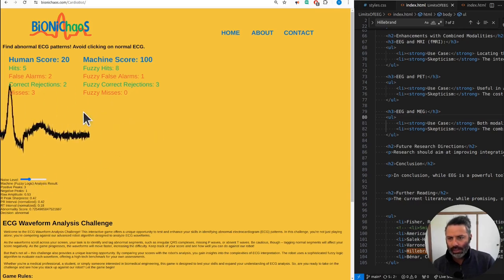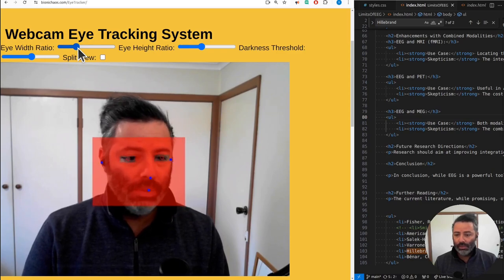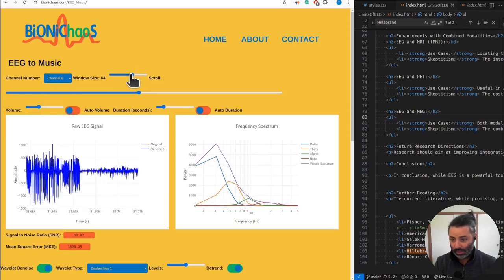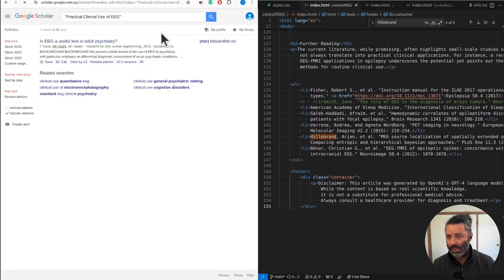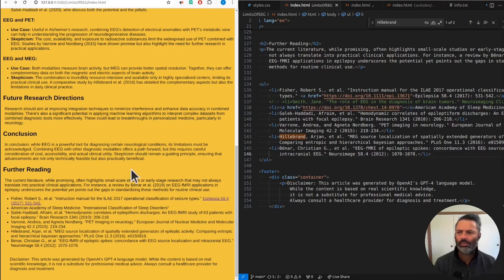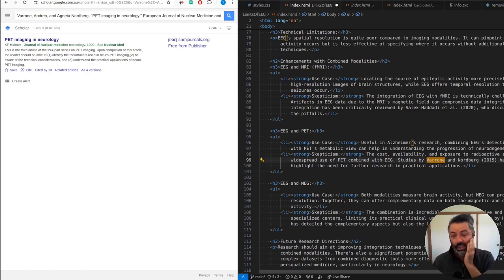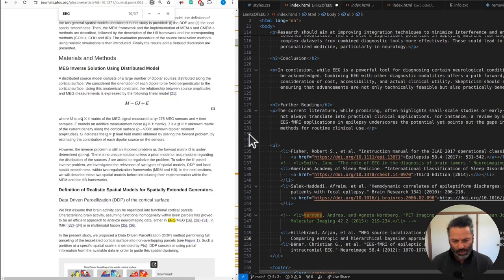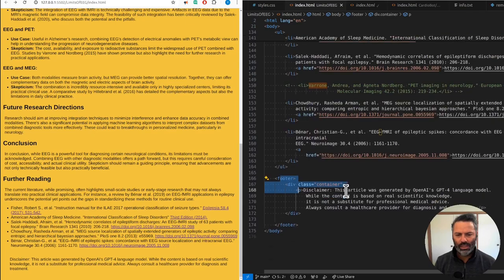Exploring Biomedical Data Tools: ECG Abnormalities, Eye Detection, and Music from EEG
In this video, I showcase some of the fascinating tools and applications I've been working on. Join me as I delve into various biomedical data processing tools and interactive applications available on my website, bionichaos.com. Here's what we cover:

First, I introduce a bot that detects ECG abnormalities in a game-like setting, teaching users about type I and type II errors. This tool uses synthetic ECG signals to provide a controlled learning environment.

Next, we explore an eye detection application that identifies and tracks pupils, adjusting for various factors like lighting and head position. While still in testing, this tool shows promise in accurately detecting eye movements.

I also demonstrate a music generation tool that uses hand gestures, allowing users to play musical scales and notes by simply moving their hands in front of a webcam. This innovative application leverages computer vision to create an interactive musical experience.

Finally, I discuss the potential and limitations of using EEG data for diagnostics and the importance of combining modalities for more accurate results. Throughout the video, I highlight the challenges and future directions for these projects, inviting feedback and suggestions for improvement.

Make sure to check out these tools on my website and let me know your thoughts. Your feedback is invaluable in refining these applications.

0:00 - Introduction
0:08 - Overview of the website and tools
0:18 - AI bot for ECG abnormality detection
0:30 - Features of the ECG detection bot
1:00 - Benefits of using synthetic ECG signals
1:10 - Future updates and community feedback request
1:40 - Eye detection tool overview
2:00 - Adjusting eye detection settings
2:14 - Challenges with pupil detection and lighting conditions
3:07 - Feedback request for eye detection accuracy
3:43 - Cost-effective solutions with basic webcams
4:08 - Musical control with hand gestures
4:37 - Dual musical scales controlled by hand positioning
5:08 - Distance calculations for musical notes
5:38 - Running the tools on different hardware setups
6:34 - Exploring limitations of EEG diagnostics
7:09 - Disclaimers and references for information accuracy
9:06 - Challenges with sourcing accurate scientific references
10:09 - Description of international standards for EEG
11:10 - Publishing issues and DOI verification
12:02 - Final thoughts and additional testing
13:11 - Merging different papers for comprehensive references
14:19 - Summary of findings and next steps
15:12 - Evaluation of localization methods for epileptic discharges
16:02 - Comparison between EEG and MAG data
17:01 - Reviewing and correcting literature references
18:03 - Ensuring reference accuracy
19:00 - Closing thoughts and invitation to explore tools